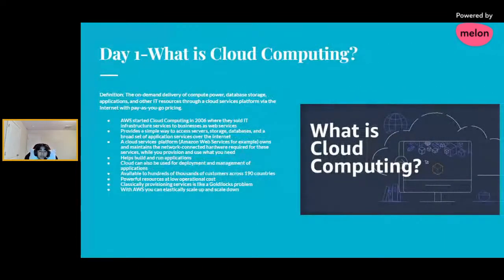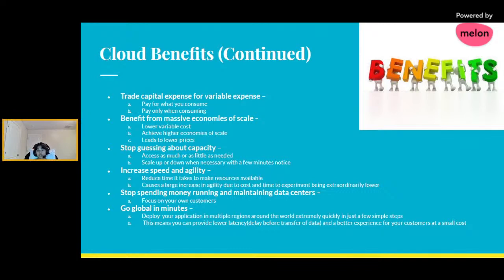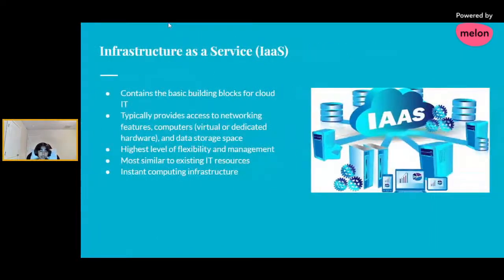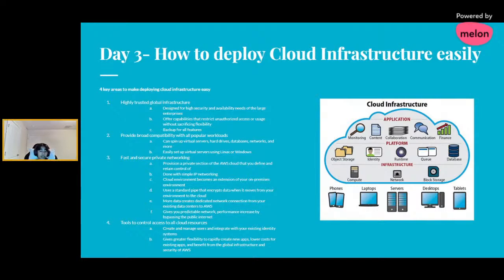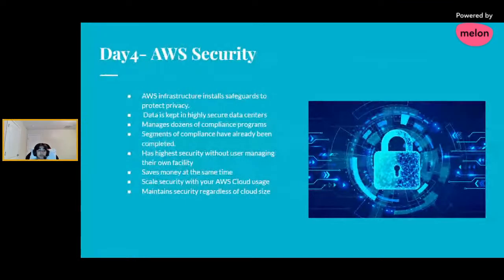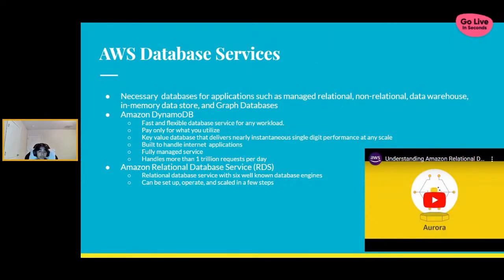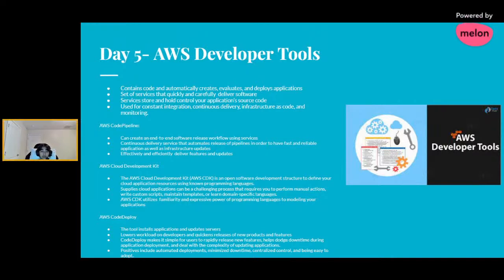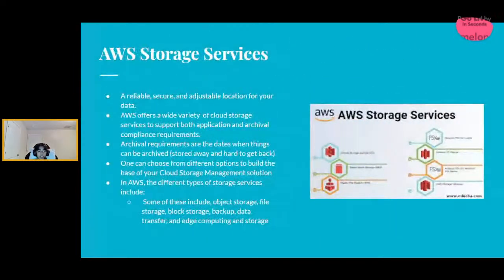AWS cloud computing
Learn about AWS cloud computing